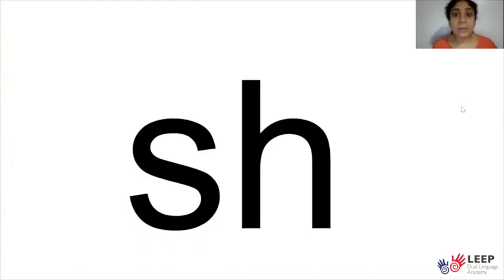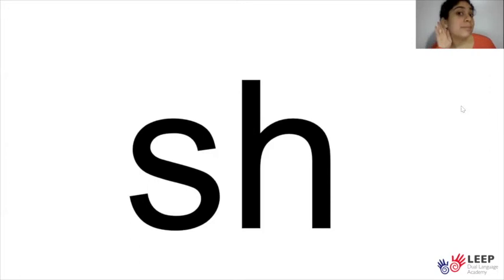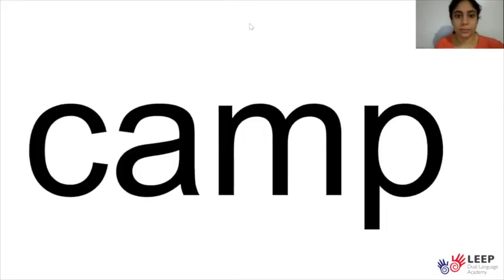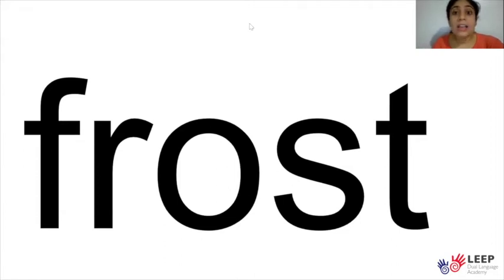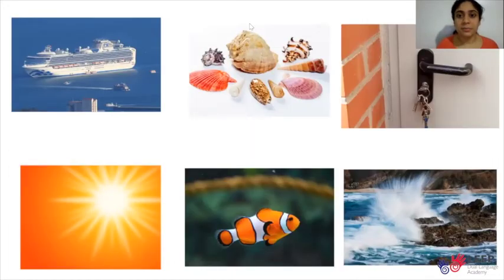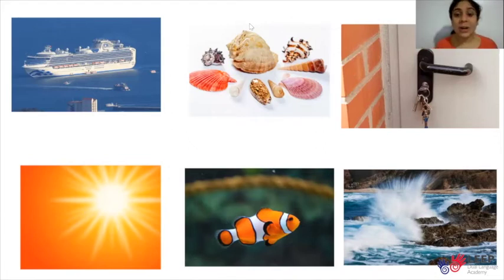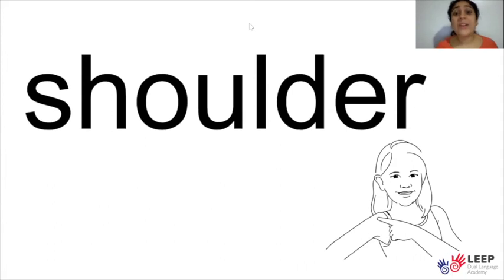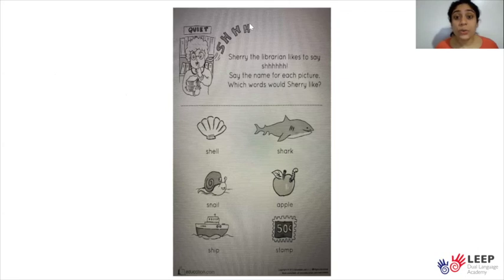Kinder English Skills, April 7th 2020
Hola, el dia de hoy vamos a practicar el sonido SH.

Hello, today we are going to practice the SH sound.